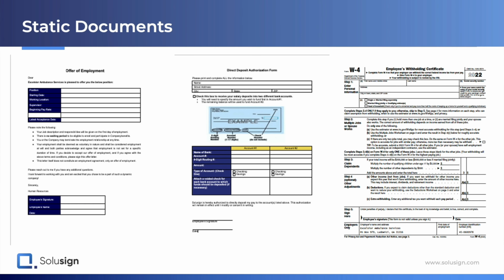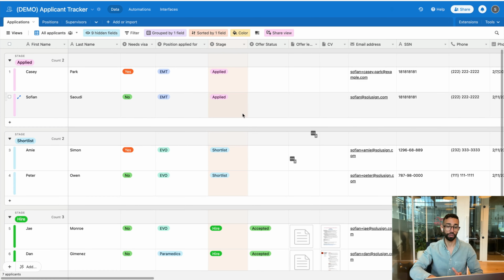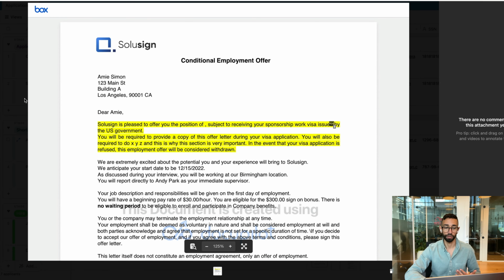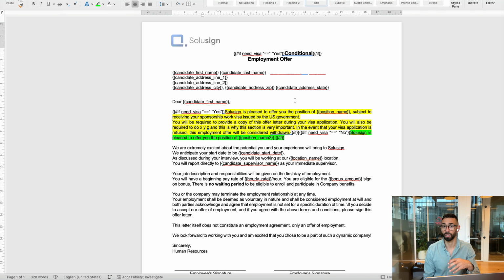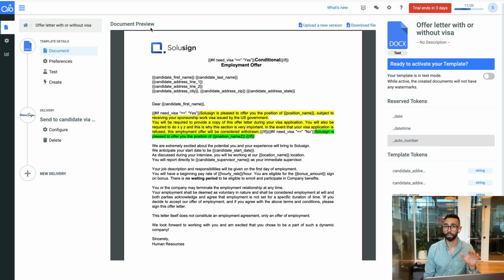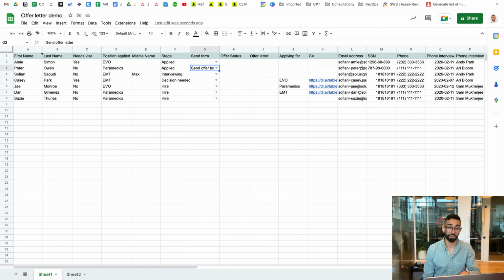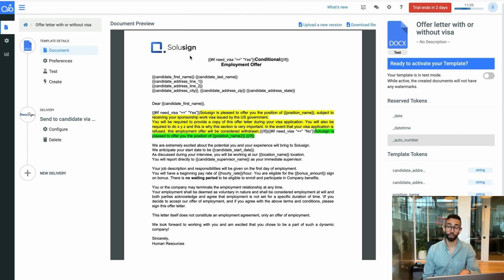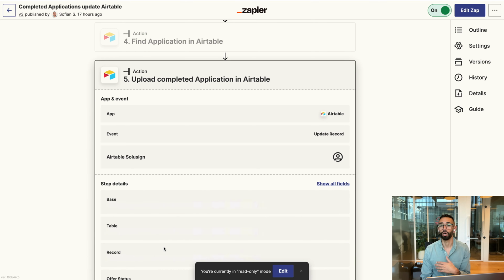DocuSign Tutorial: How to Create DocuSign Documents with Conditional Sections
► Need Help To Automate Your Workflow?
WE OFFER:
🪄  Custom Workflow Automation Implementation
🛠️ Integration development services
📄 Form & Document Automation️
👇 TOP Apps To AUTOMATE WORKFLOWS 👇
Document Automation:
ESIGNATURE
INTEGRATION PLATFORM
WORKFLOW MAPPING
WEBSITE AND MARKETING
👋🏼 Hi, I'm Sofian, the Founder of Solusign Consulting, a US-based consulting firm helping automate their document workflows and tedious manual tasks.